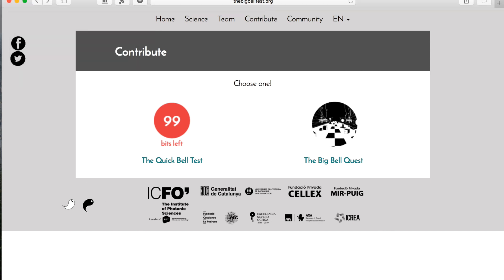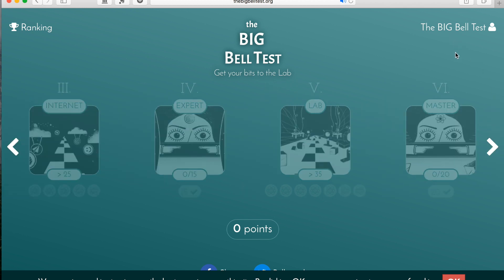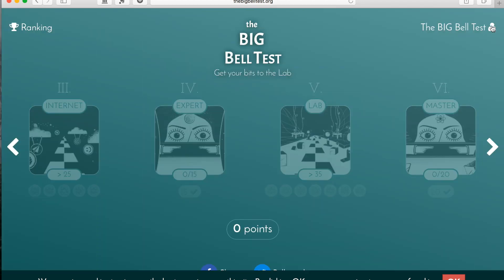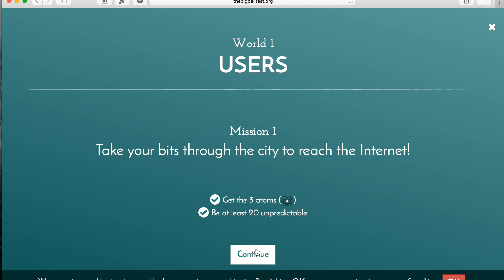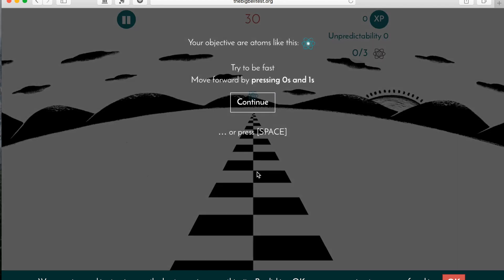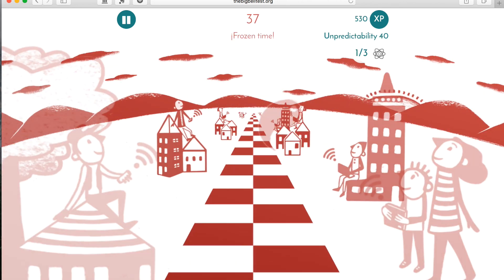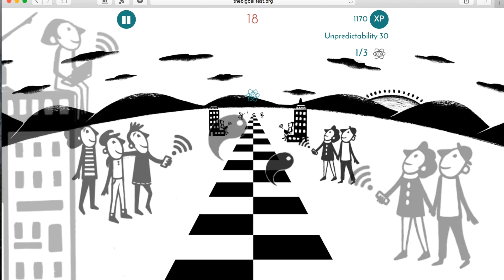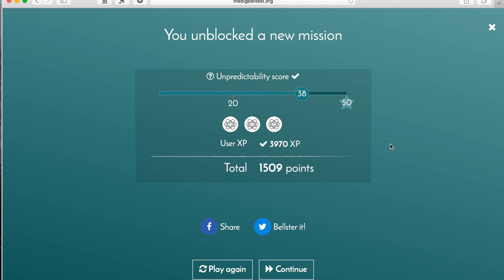BBT V3 The BIG Bell Quest